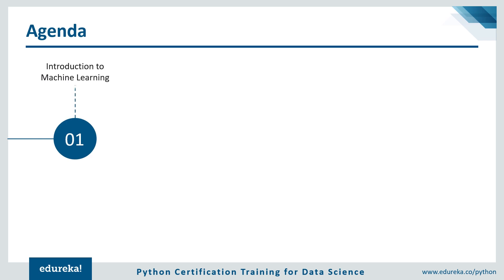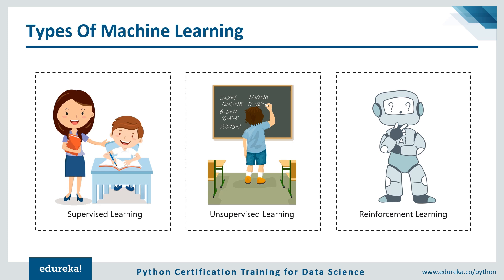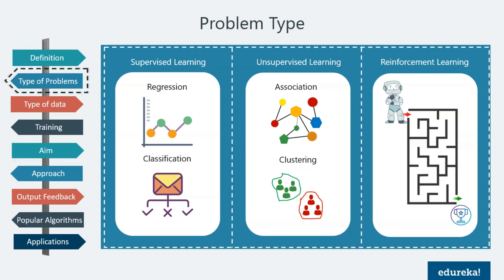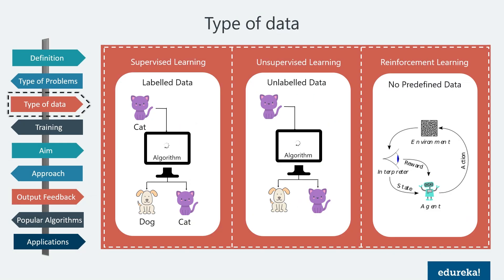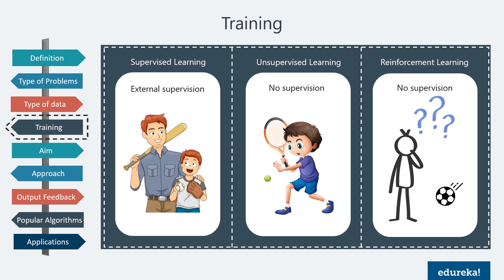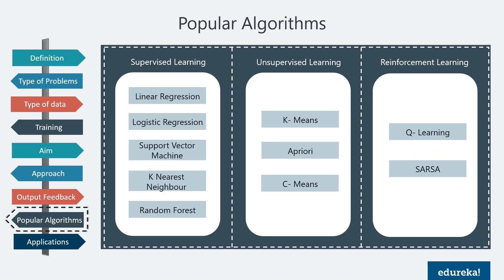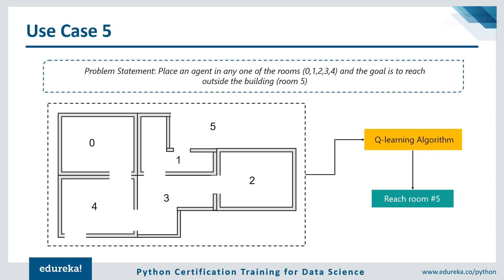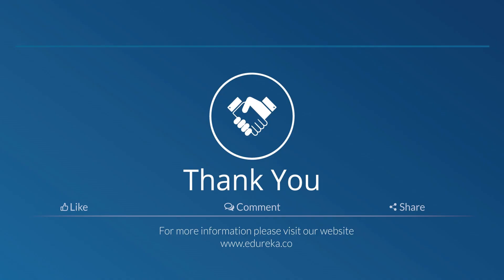Supervised vs Unsupervised vs Reinforcement Learning | Data Science Certification Training | Edureka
In this video on Supervised vs Unsupervised vs Reinforcement learning, we’ll be discussing the types of machine learning and we’ll differentiate them based on a few key parameters. The following topics are covered in this session:

1.       Introduction to Machine Learning

2.       Types of Machine Learning

3.       Supervised vs Unsupervised vs Reinforcement learning

4.       Use Cases

1. This is a 5 Week Instructor led Online Course,40 hours of assignment and 20 hours of project work

2. We have a 24x7 One-on-One LIVE Technical Support to help you with any problems you might face or any clarifications you may require during the course.

3. At the end of the training, you will be working on a real-time project for which we will provide you a Grade and a Verifiable Certificate!

Edureka’s Data Science Course on Python helps you gain expertise in various machine learning algorithms such as regression, clustering, decision trees, random forest, Naïve Bayes and Q-Learning. Throughout the Data Science Certification Course, you’ll be solving real life case studies on Media, Healthcare, Social Media, Aviation, HR.

During our Python Certification Training, our instructors will help you to:

1. Master the basic and advanced concepts of Python

2. Gain insight into the 'Roles' played by a Machine Learning Engineer

3. Automate data analysis using python

4. Gain expertise in machine learning using Python and build a Real Life Machine Learning application

5. Understand the supervised and unsupervised learning and concepts of Scikit-Learn

6. Explain Time Series and it’s related concepts

7. Perform Text Mining and Sentimental analysis

8. Gain expertise to handle business in the future, living the present

9. Work on a Real Life Project on Big Data Analytics using Python and gain Hands-on Project Experience